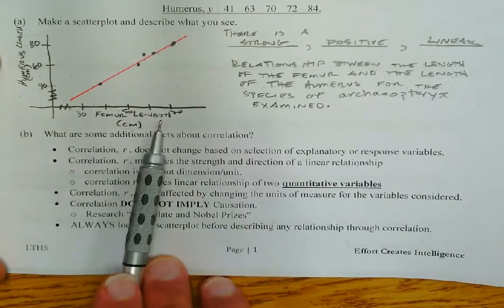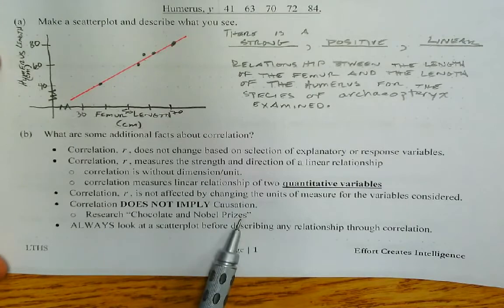Ch3 V2a Scatterplots and Correlation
The first of two videos covering drawing a scatterplot, talking about correlation, and computing correlation by hand.